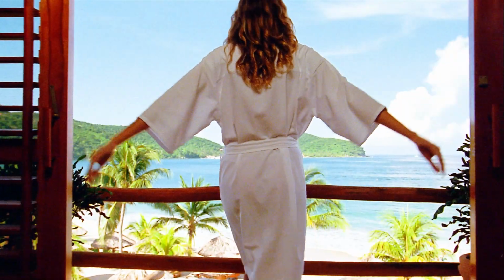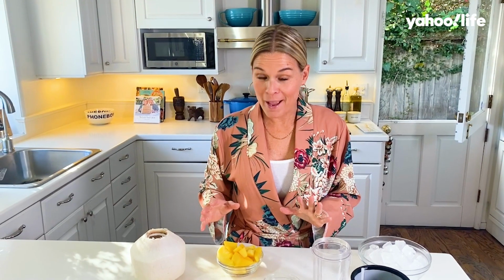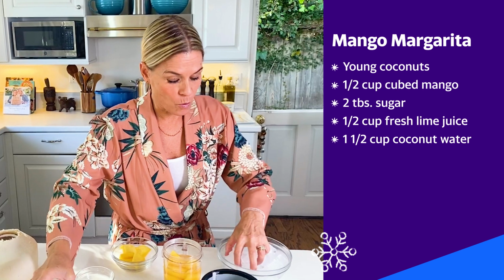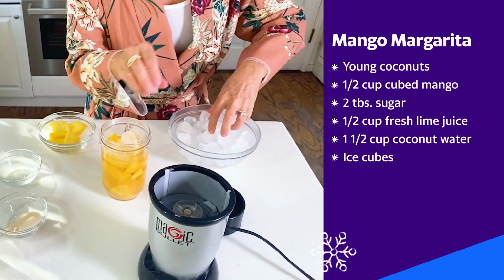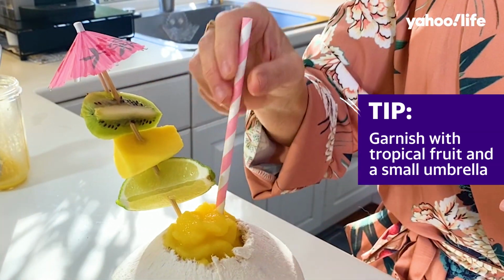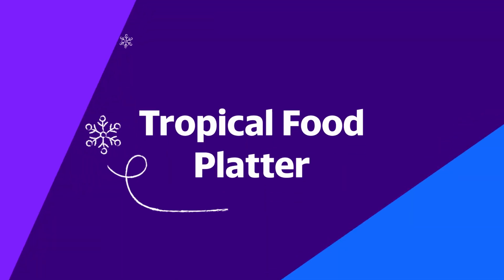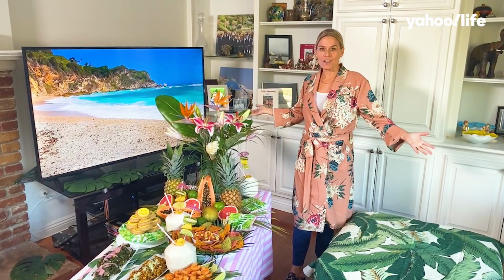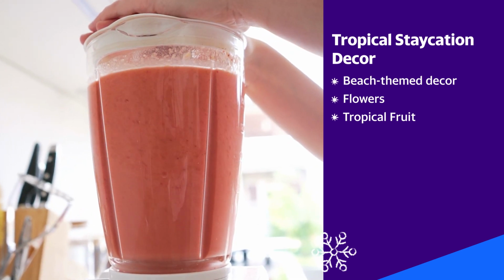‘Iron Chef’ Cat Cora’s 4 tricks to have a staycation at home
Can't go on a holiday vacation this year? Cat Cora offers amazing tips to turn your home into a tropical staycation.